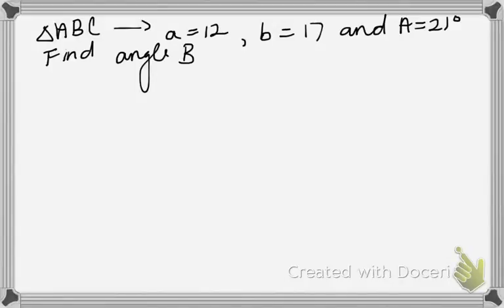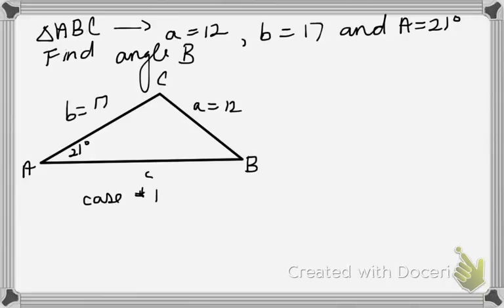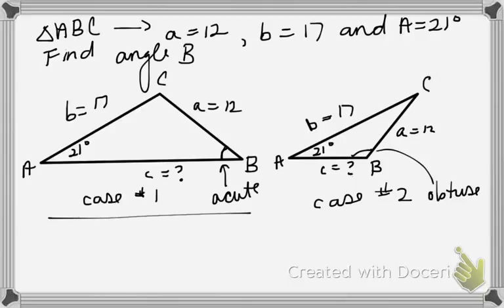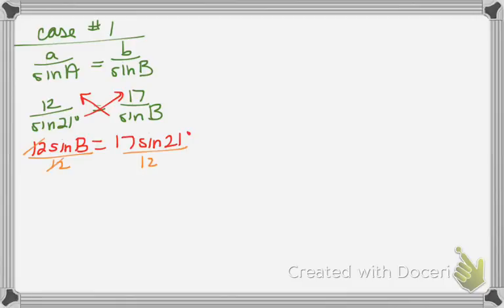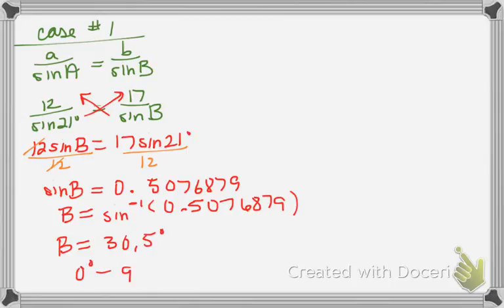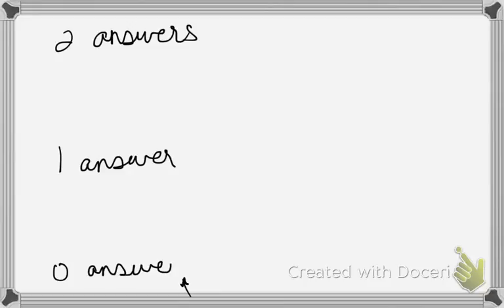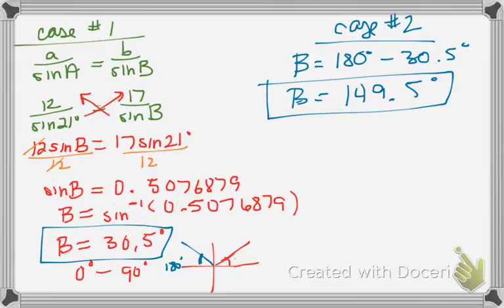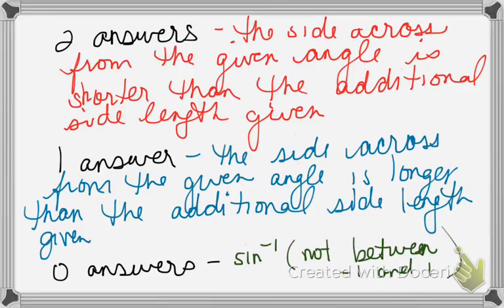ambiguous case of Sine law